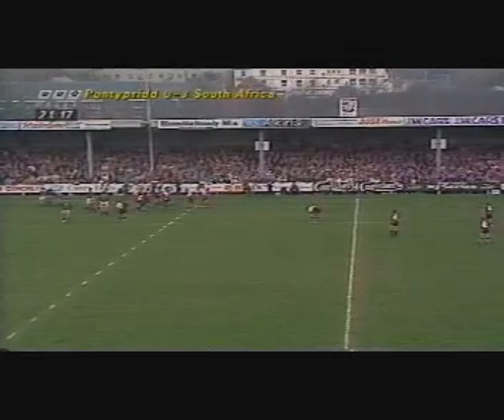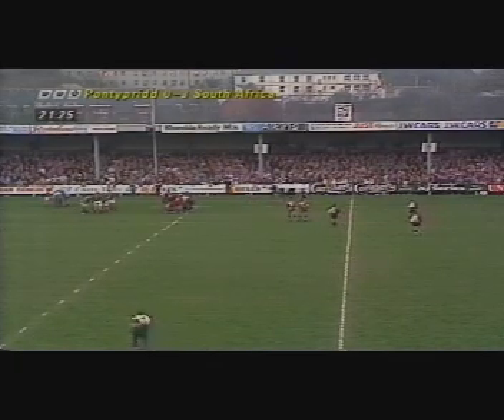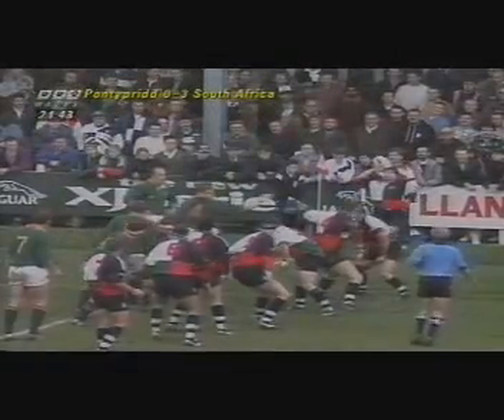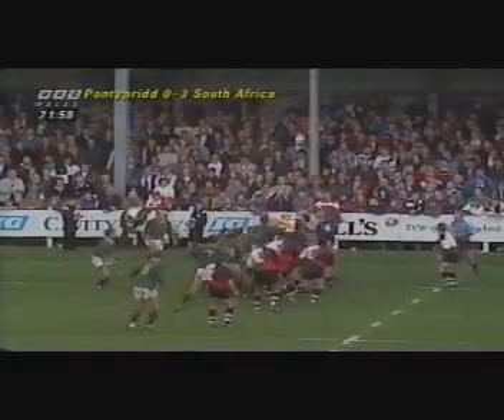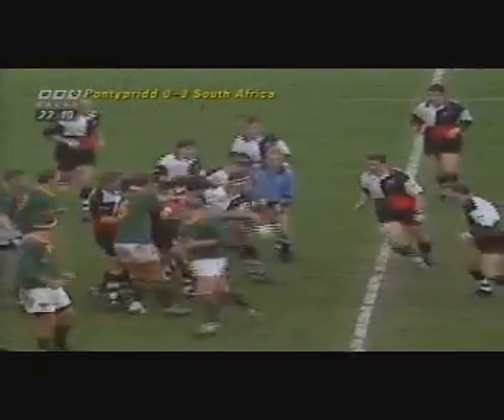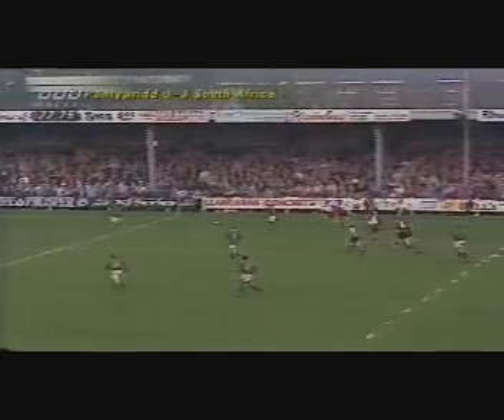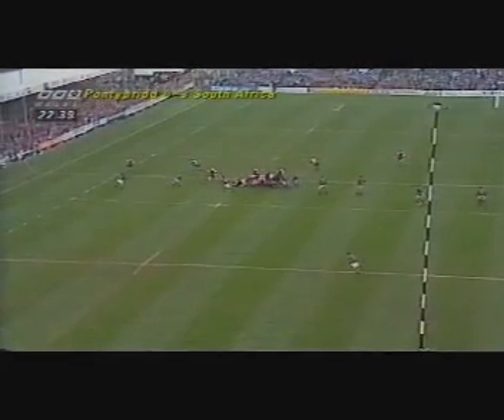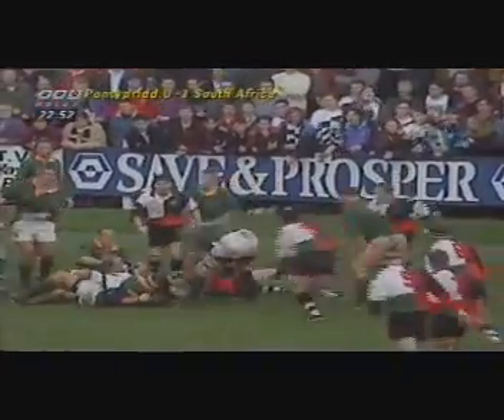10-Pontypridd V South Africa 1994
General Play